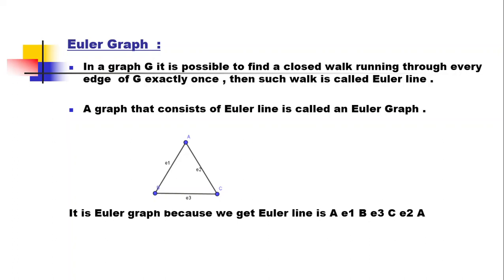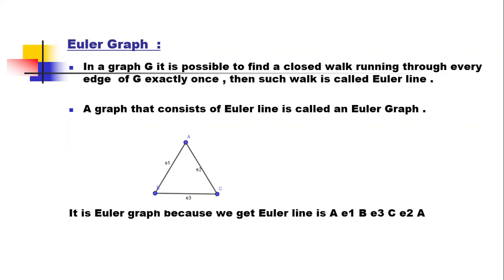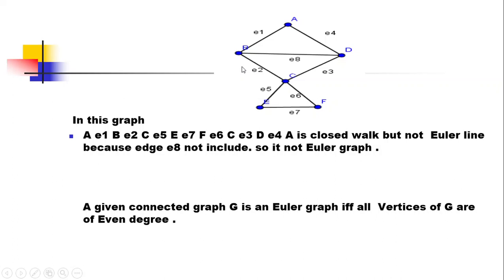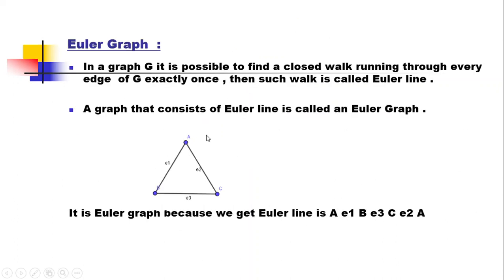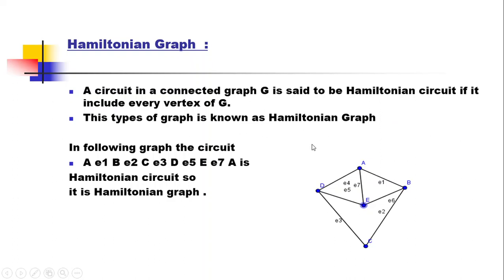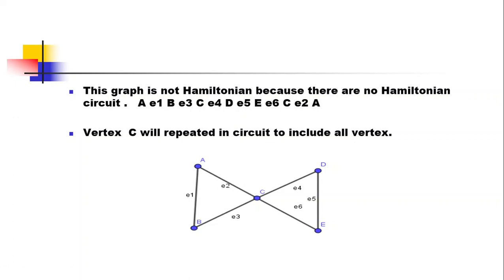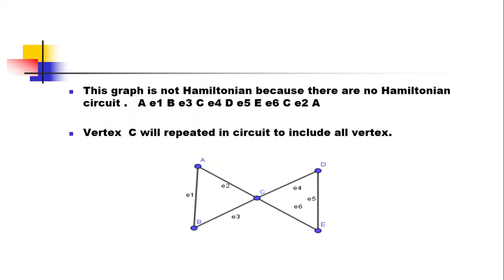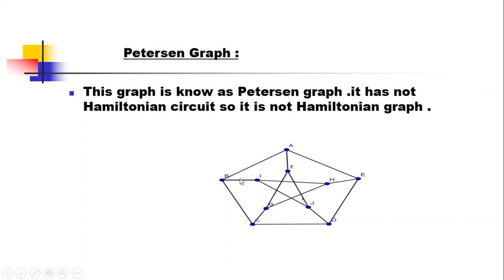Euler graph and Hamiltonian graph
In this video you can learn most important graph in graph theory that is  Euler Graph and hamitonian graph.